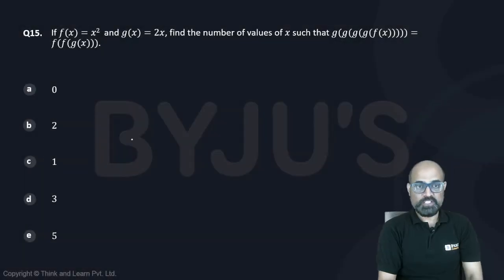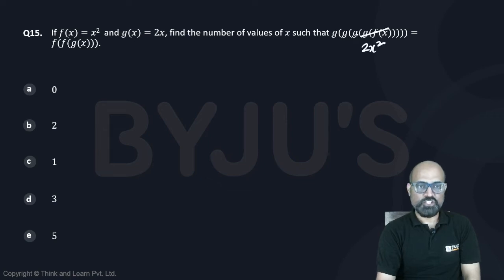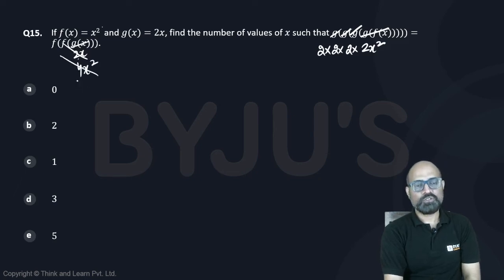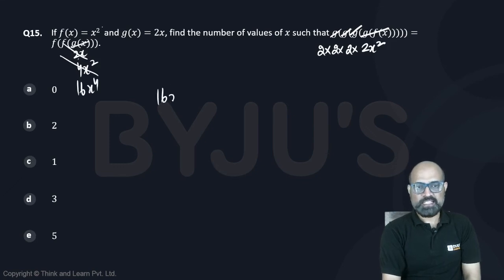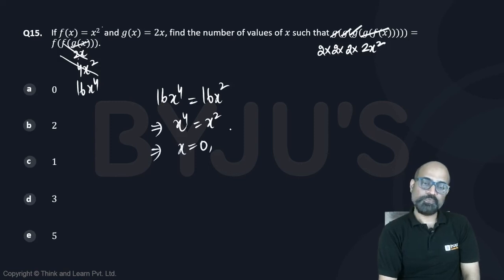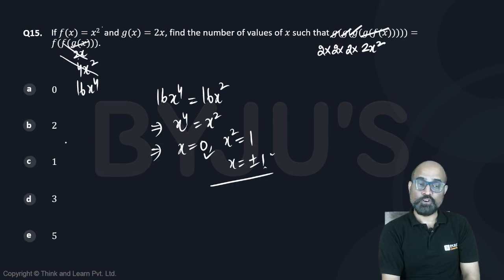CAT GNSSTHV577 NMAT Mock 5 QA Q15